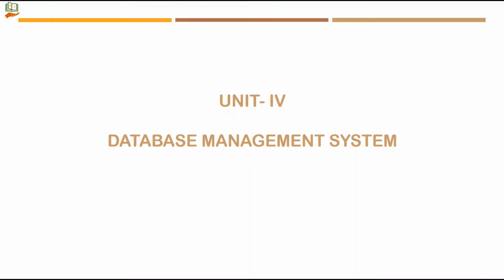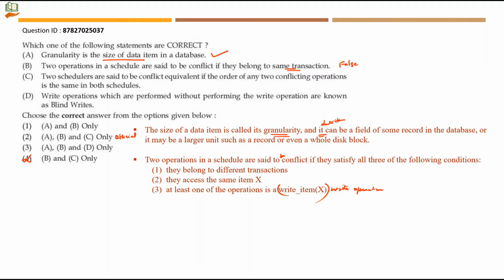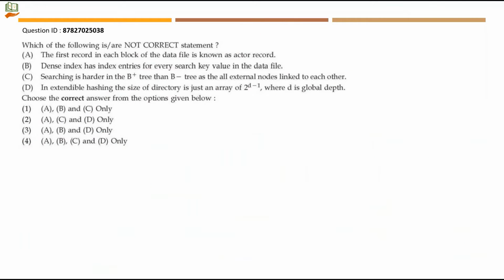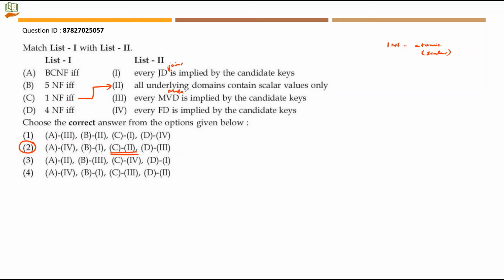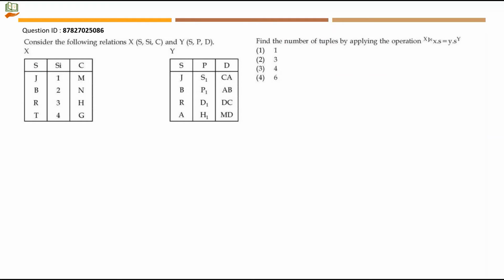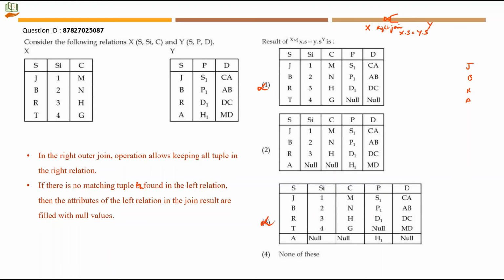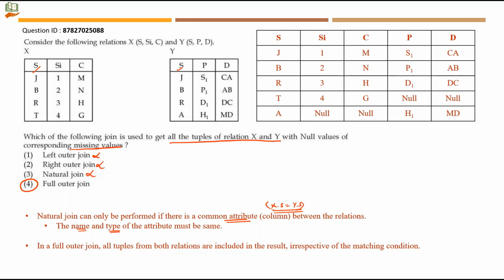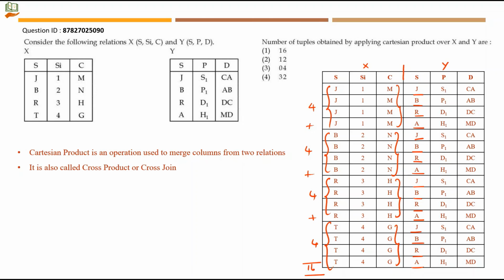Dec 2023 - Unit 4 - Database Management Systems - UGC NET Computer Science Solutions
The question paper solutions of Dec 2023 session are provided for Unit-4 Database Management Systems. This video is a compilation of solutions comprising only unit-4 in  UGC NET Computer Science & Applications syllabus.

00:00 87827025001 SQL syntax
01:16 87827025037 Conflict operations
05:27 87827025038 Statements on File Indexing
07:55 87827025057 Match: Normal forms
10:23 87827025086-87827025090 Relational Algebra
11:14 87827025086 Left outer join - tuples count
13:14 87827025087 Right outer join - result
14:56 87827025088 Join to get all tuples of X and Y
17:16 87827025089 Right outer join - tuples count
18:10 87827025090 Cartesian product - tuples count